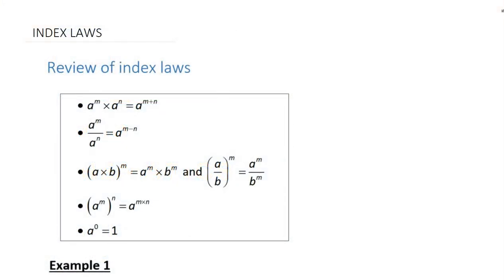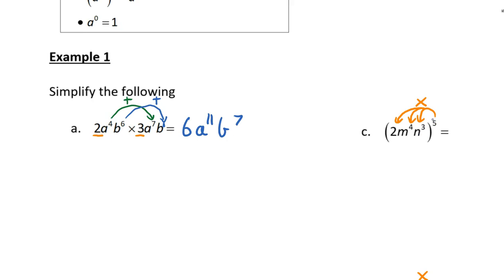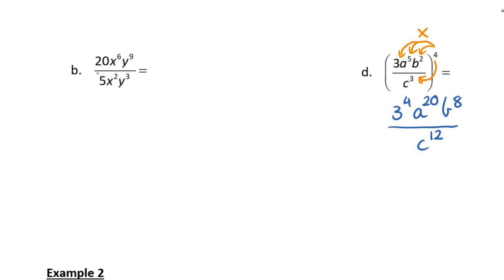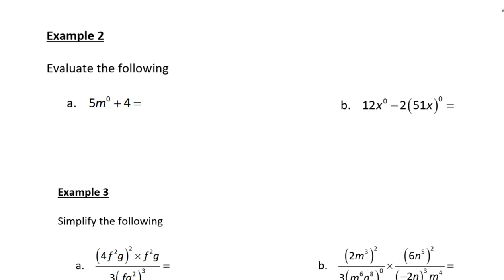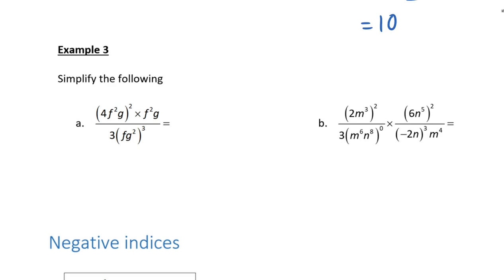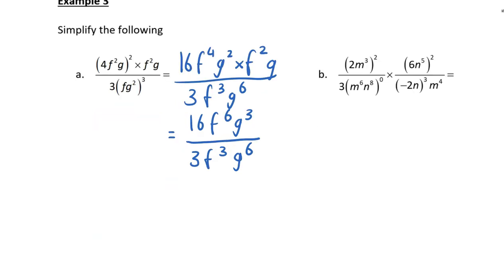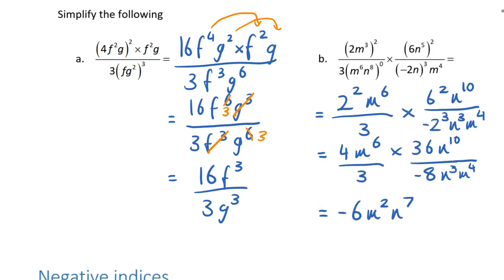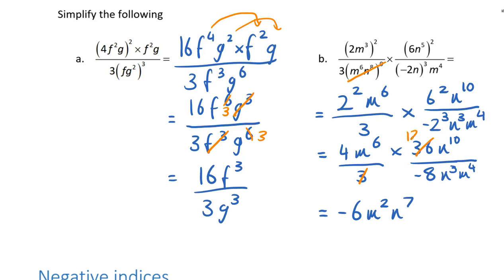10 Fundamentals Index Laws